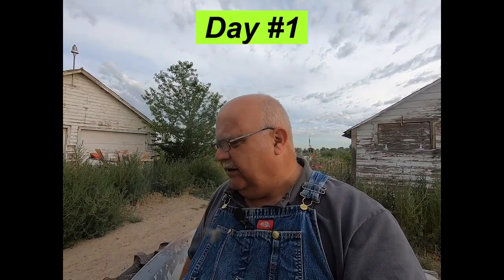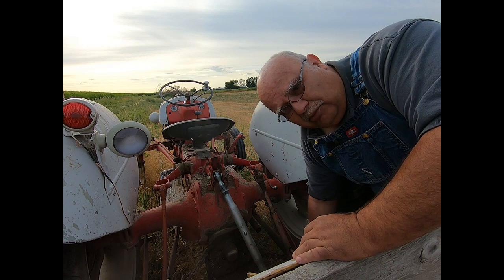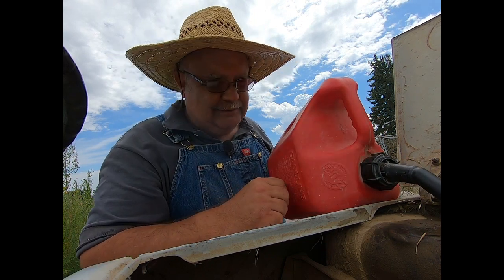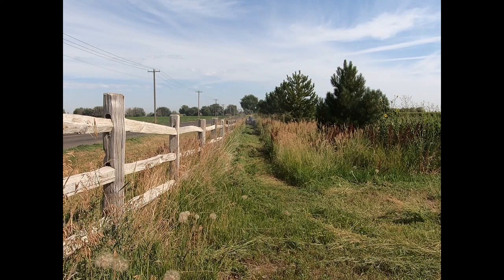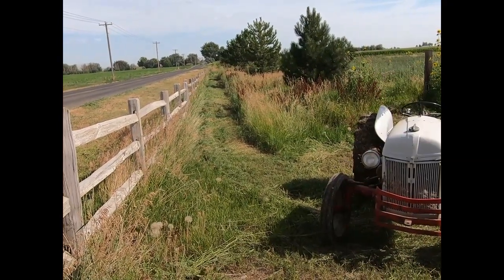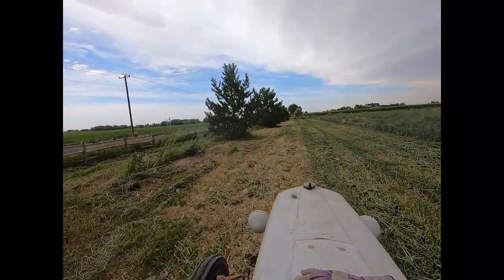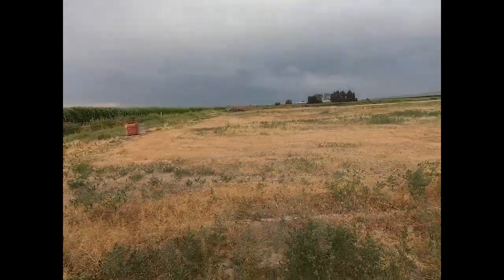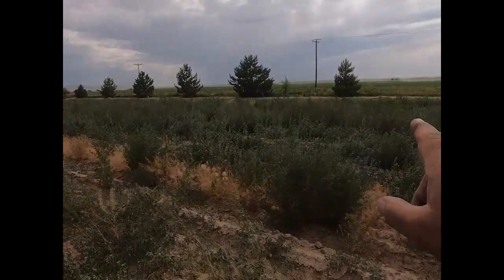Stinky the Blue Haze ~ #23=46